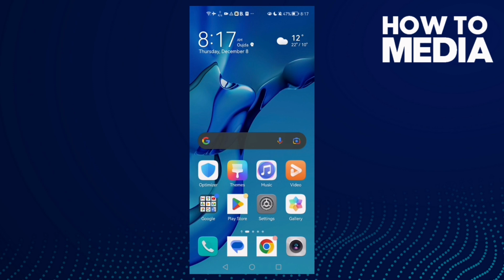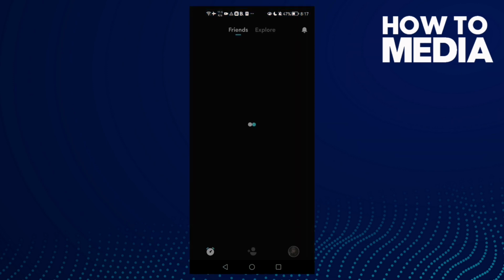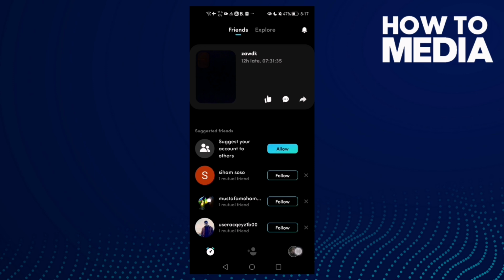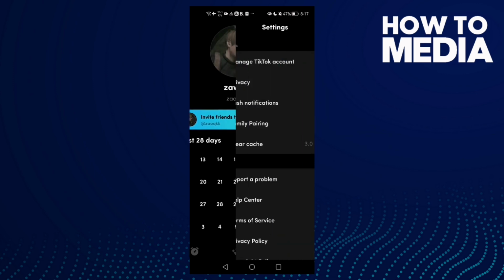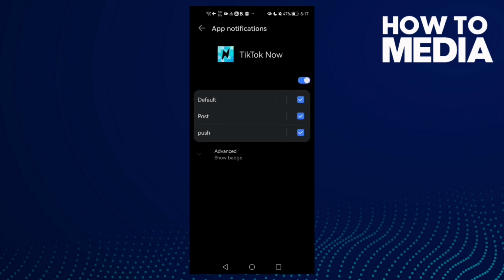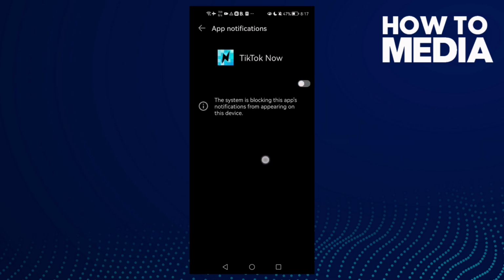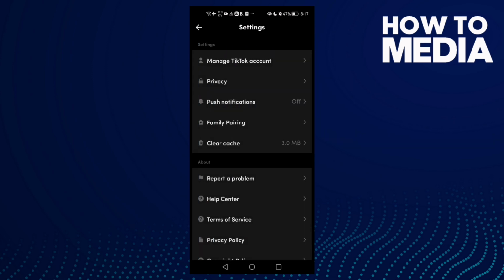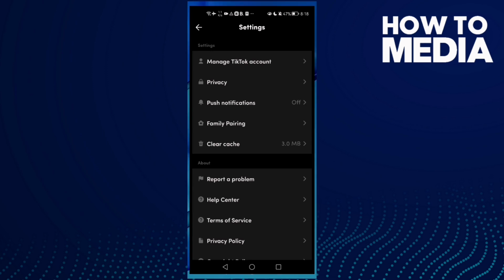How to Turn Off or On notifcations on TikTok Now on Android or iphone IOS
in this video we discuss :